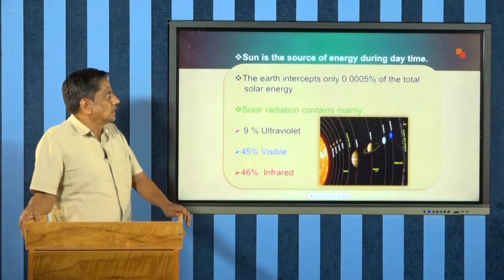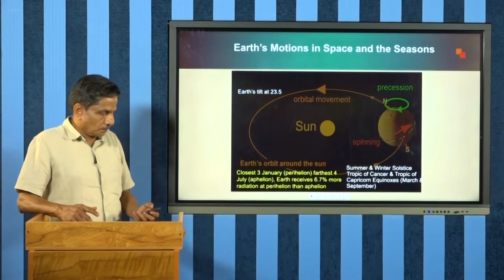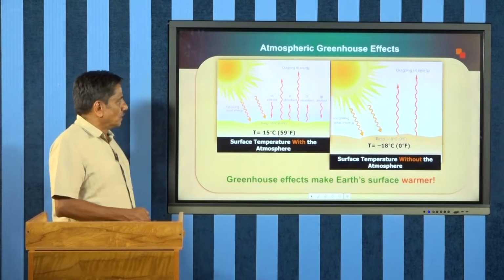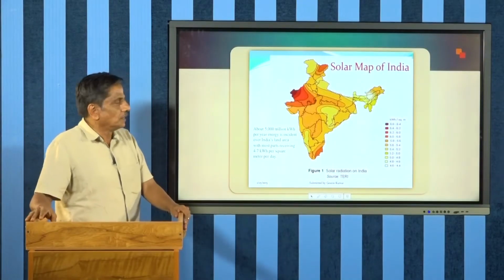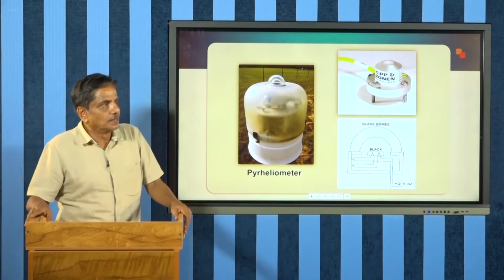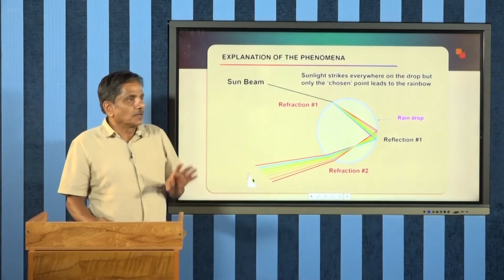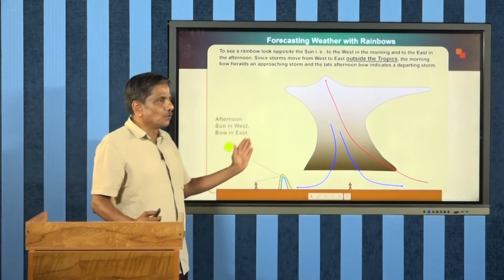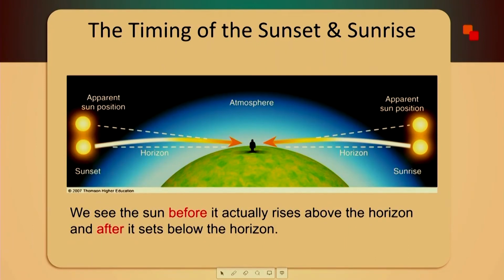ATMOSPHERIC OPTICS PART 1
Subject:PHYSICS
Course :ATMOSPHERIC OPTICS